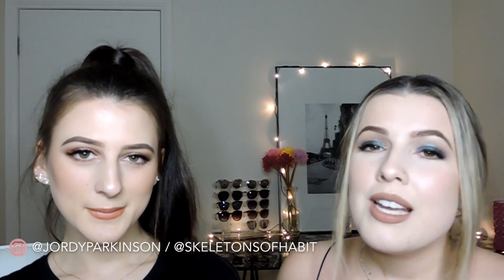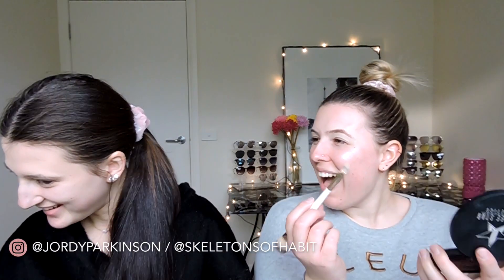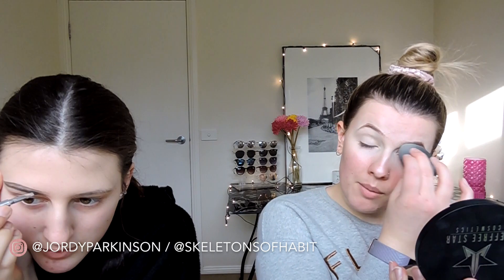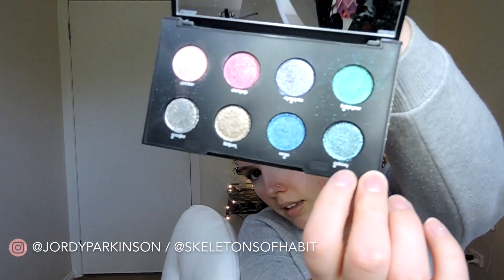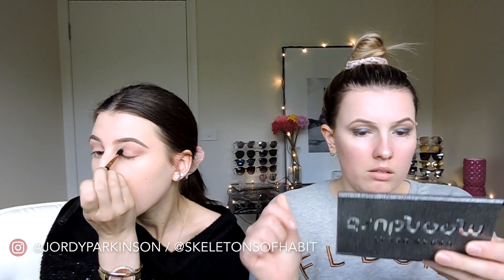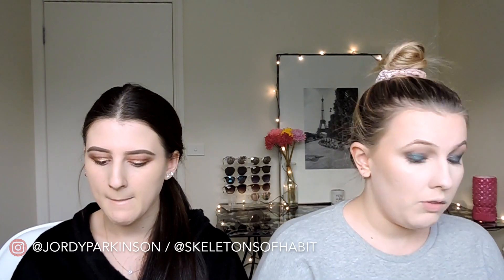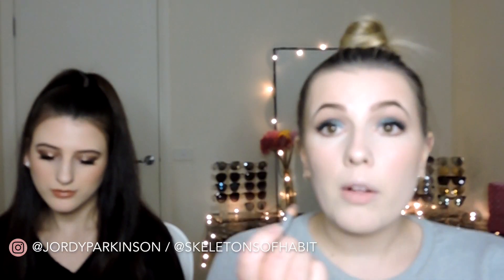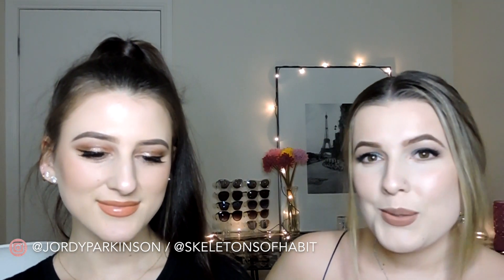Chatty Get Ready With Us ft. Sam | Would You Rather?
Hey guys! I'm back with my sister Samantha to film a chatty get ready video while we were getting ready for my 24th birthday dinner. We also answered some would you rather questions! I hope you enjoy x

Editing: iMovie